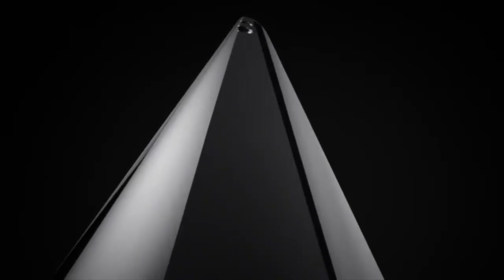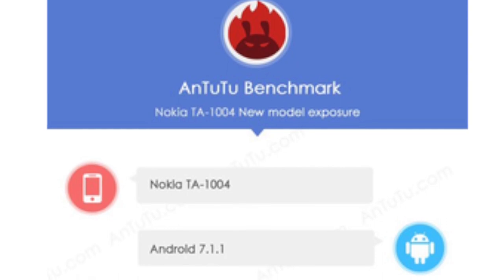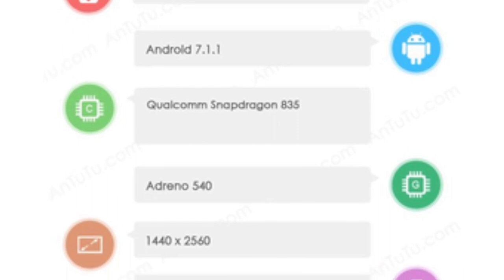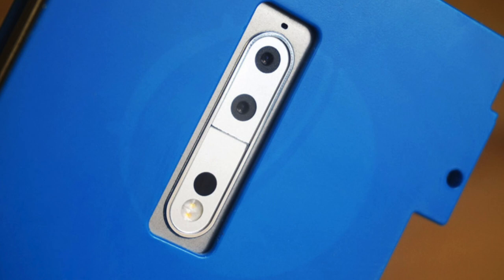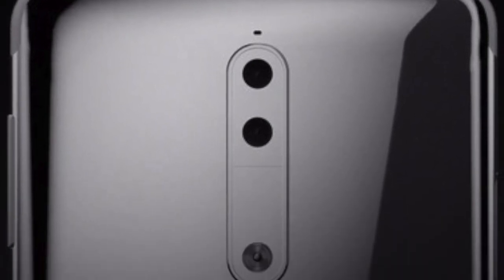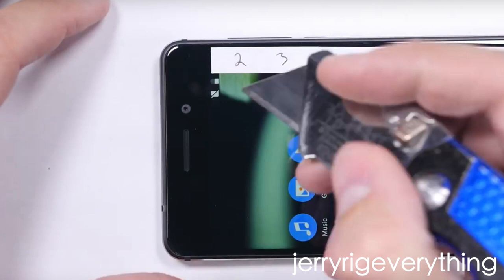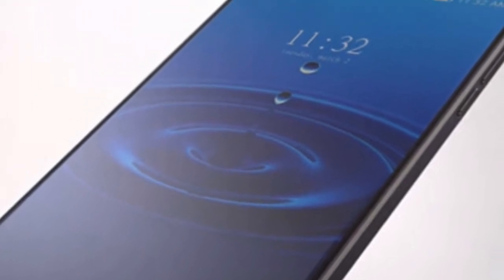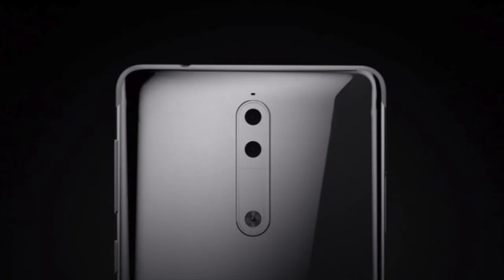NOKIA 9 - THE BEST OF THE BEST!!!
NOKIA 9. The King is coming. Most durable phone of the year? Dual camera, Quad HD display, Near stock android and more!

Your thoughts?